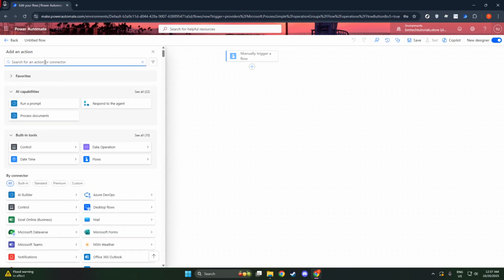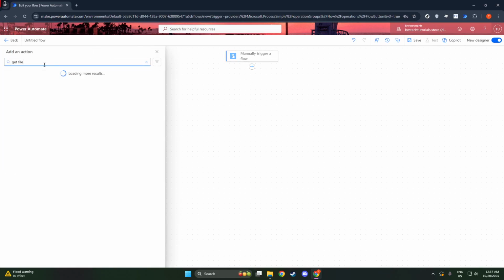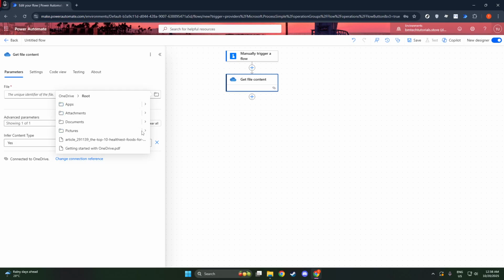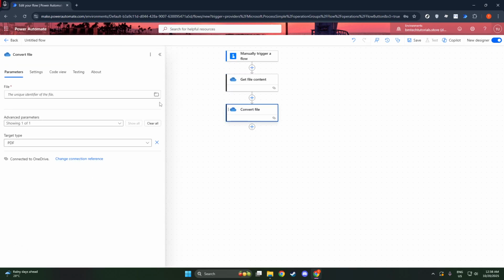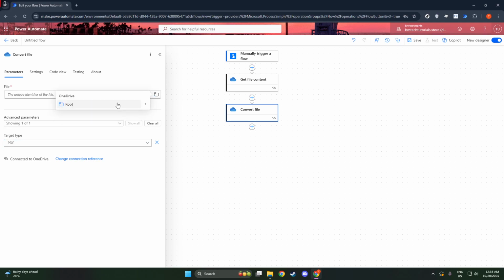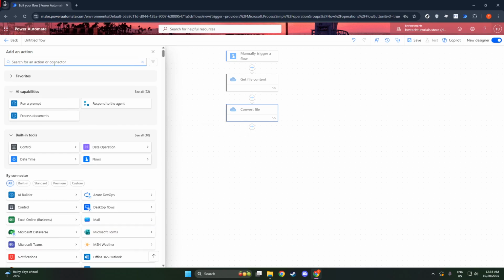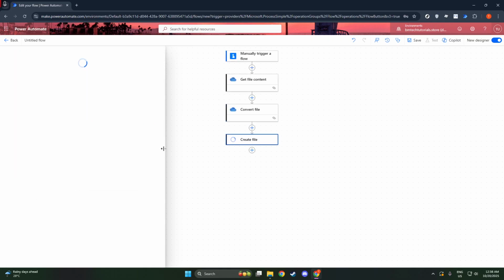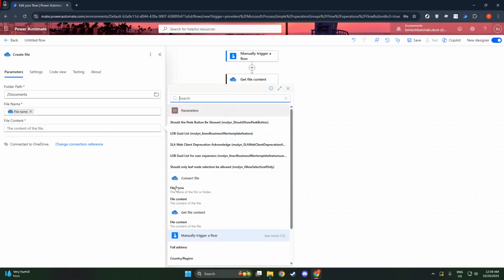How to Create a PDF Using Get File Content Action in Power Automate | Step-by-Step Tutorial 2025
In this video, we’ll show you how to create a PDF using the Get File Content action in Power Automate. We’ll also cover tips for handling different file types, formatting output, and integrating PDF creation into automated workflows efficiently.